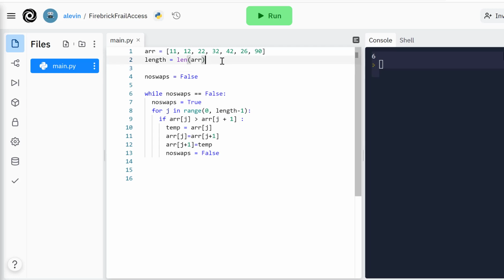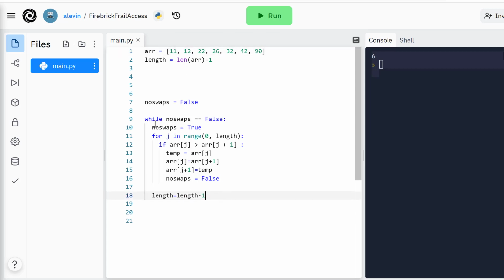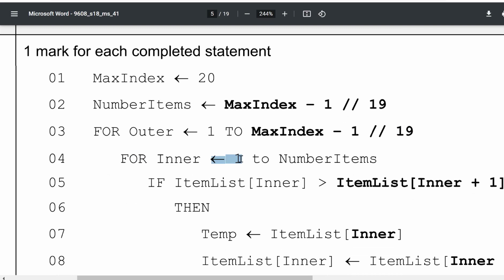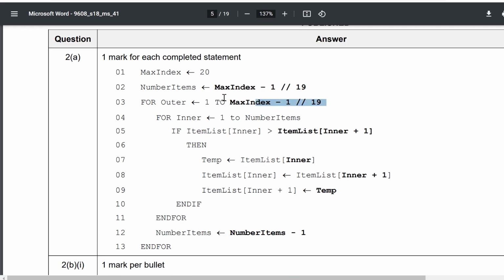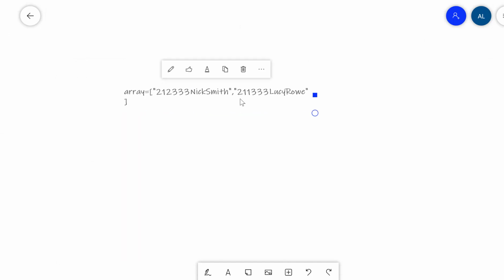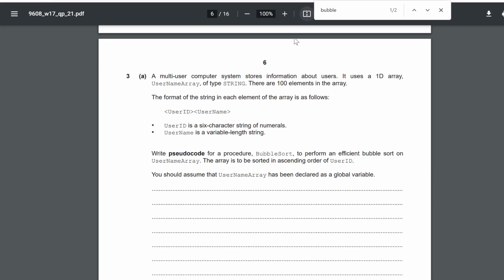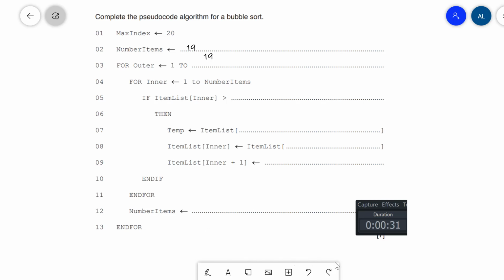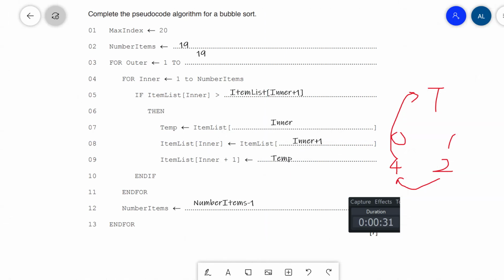9618 CIE - Bubble Sort Exam Question